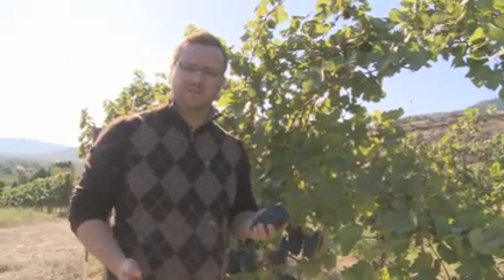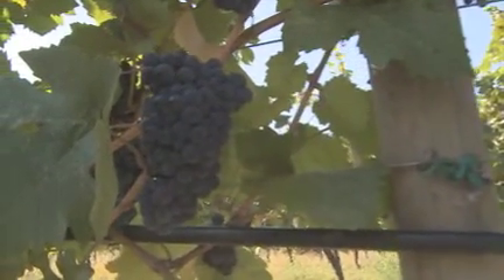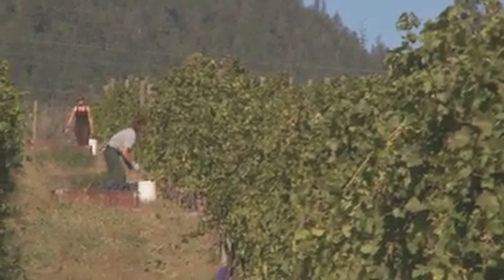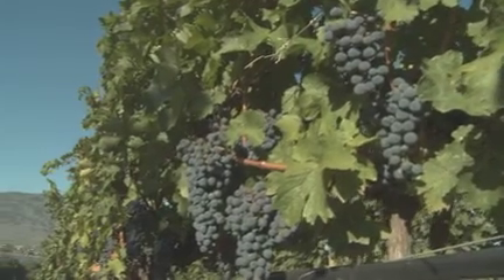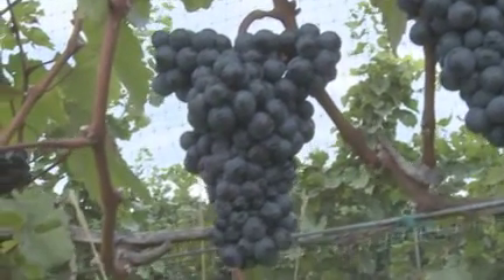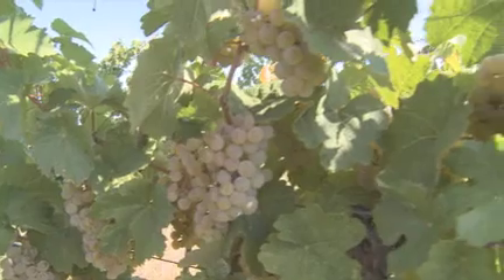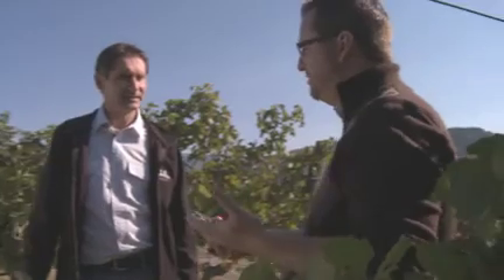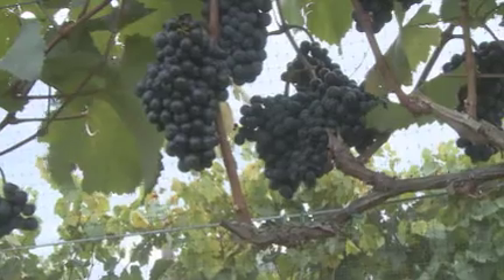Wine Sense TV - Pinot: Picking, Pruning, and Pairing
From the episode "Three Little Pinots Go To Market", Tom Doughty, host of Wine Sense Canada, talks to Sandor Mayer of Inniskillin Okanagan about growing pinot noir in the Okanagan.